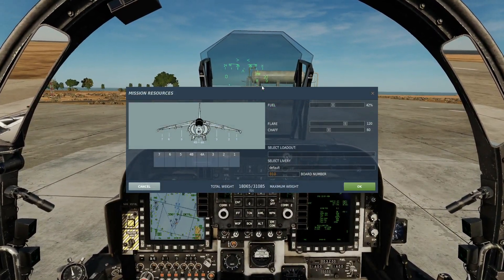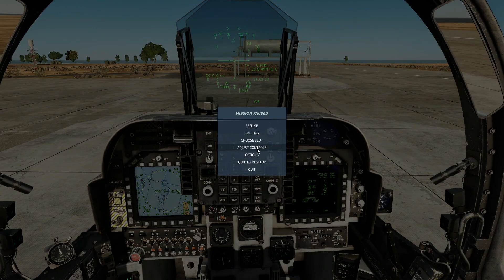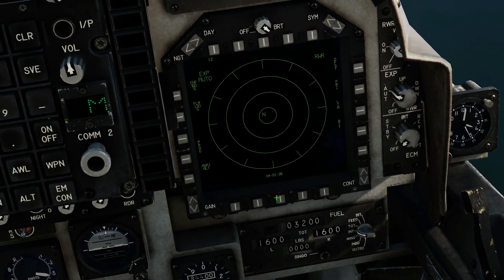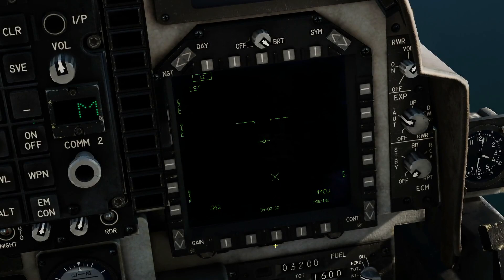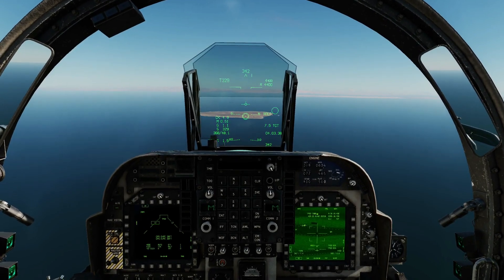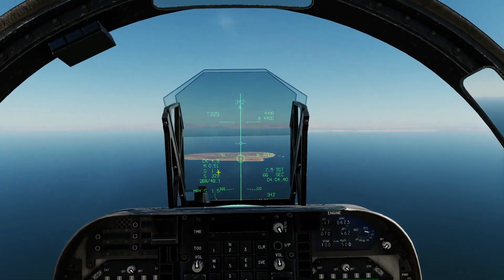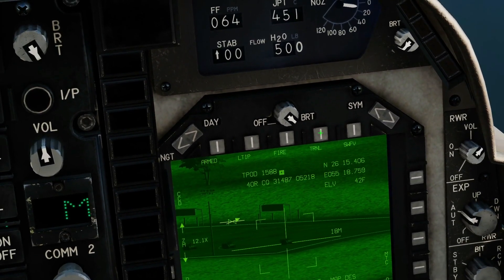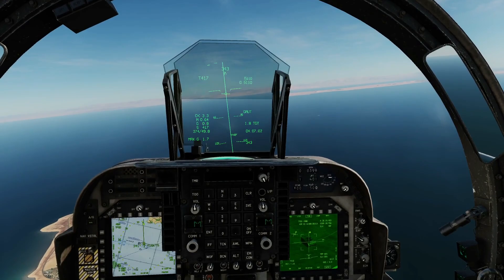AV-8B Harrier: GBU-12/16 Laser Guided Bombs Tutorial | DCS WORLD